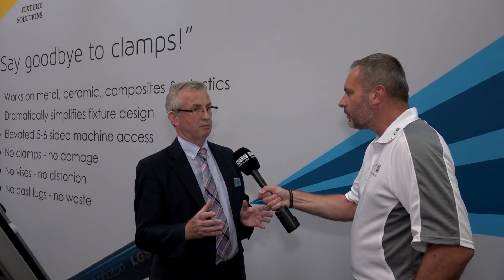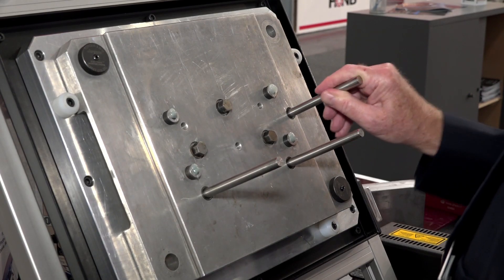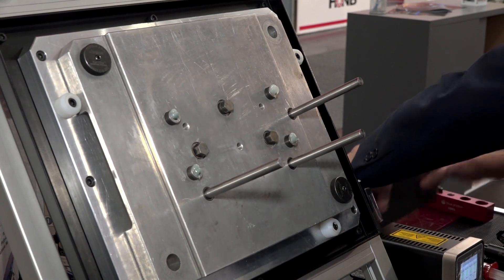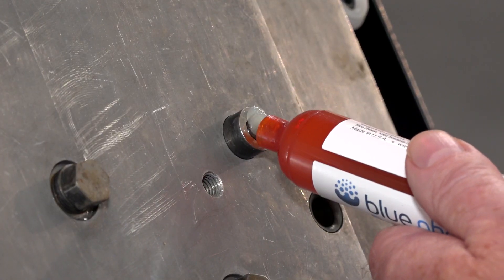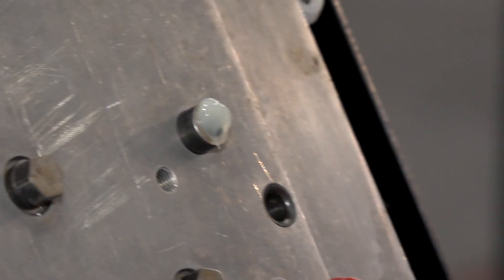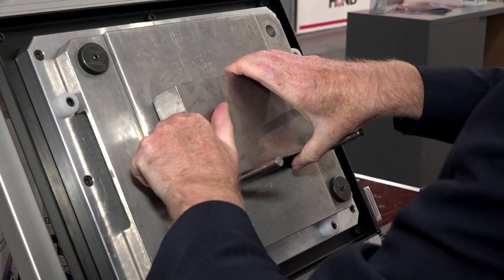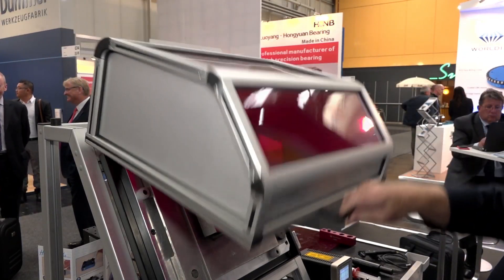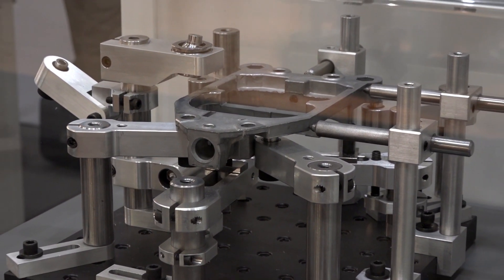Say goodbye to clamps - from NCMT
NCMT introduced at EMO an alternative method of clamping that uses UV light cured adhesive rather than conventional mechanical clamping mechanisms. Named Blue Photon it is possible to grip difficult to hold parts and to allow free access to five faces for flexible one hit machining. It could be said that this is the scientific version of sky hooks!